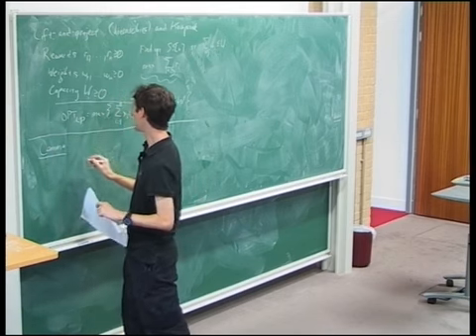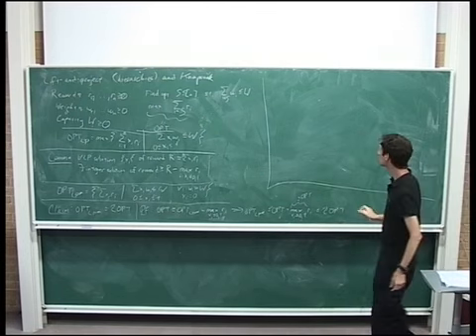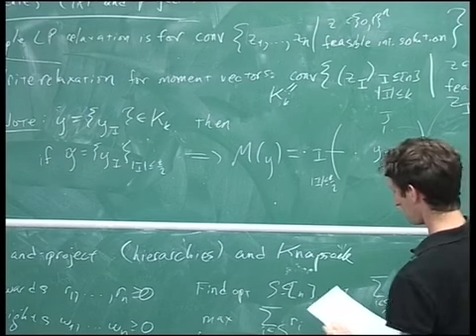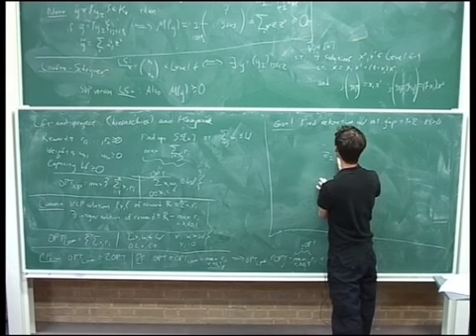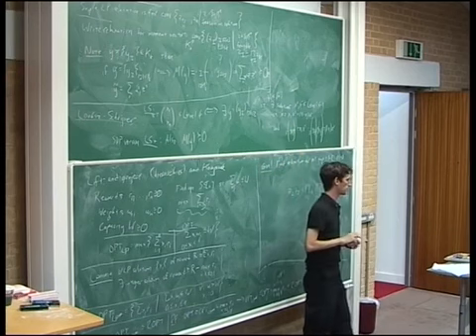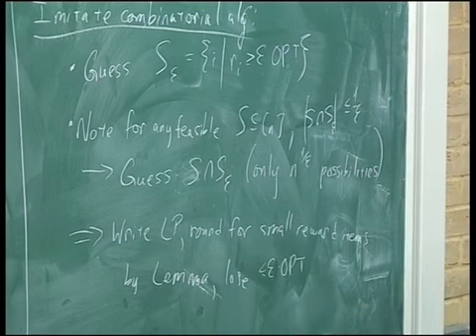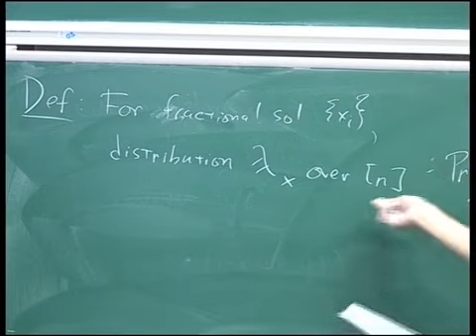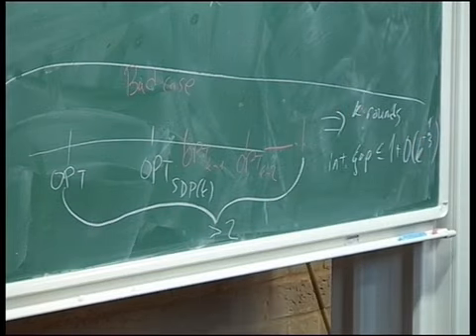Dr. Eden Chlamtac | Lift-and-project methods and relaxations for Knapsack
Title: Lift-and-project methods and relaxations for Knapsack
Speaker: Dr Eden Chlamtac (Ben-Gurion University)
Date: 30th Jul 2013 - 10:00 to 11:00